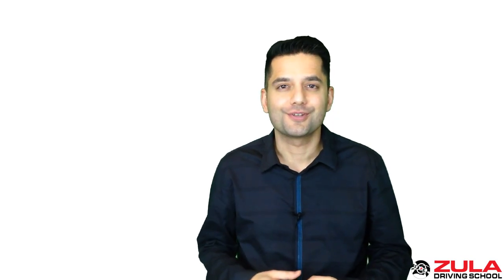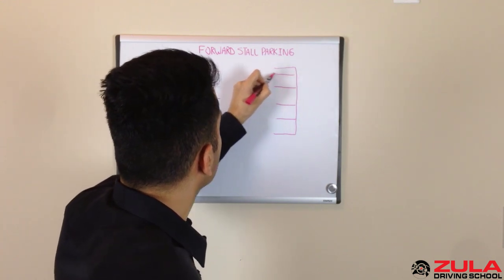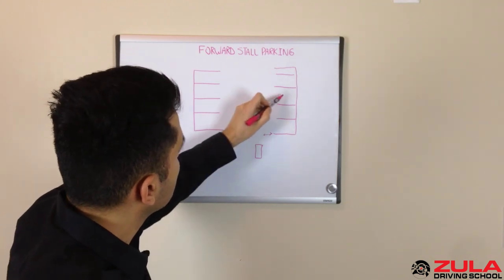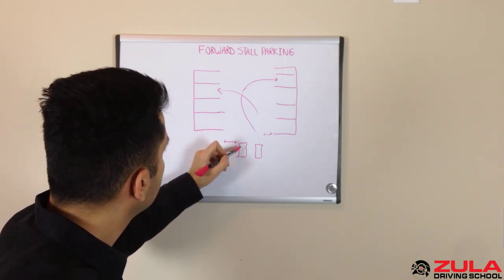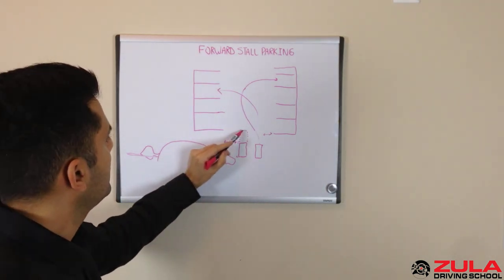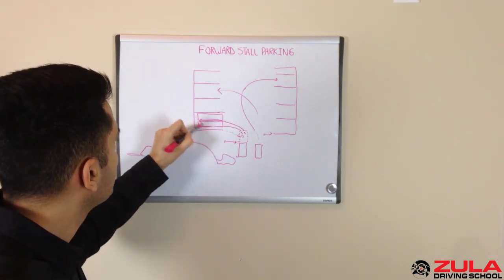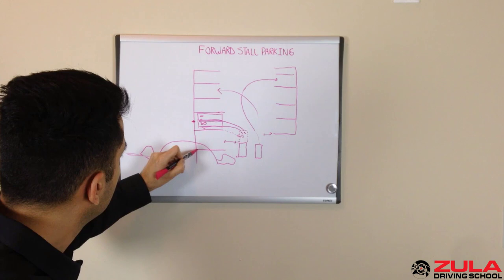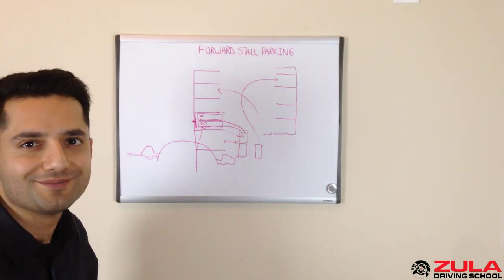Forward Stall Parking | Zula Driving School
In this video, we discuss how to forward park a vehicle. To learn more, please visit our